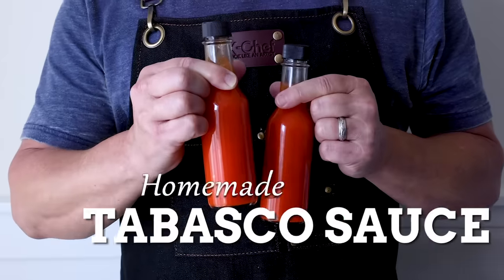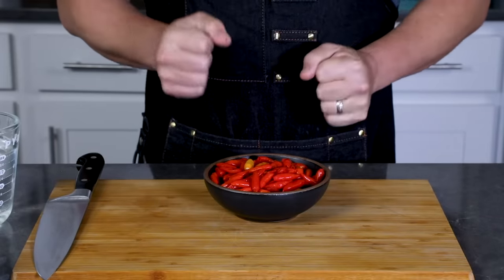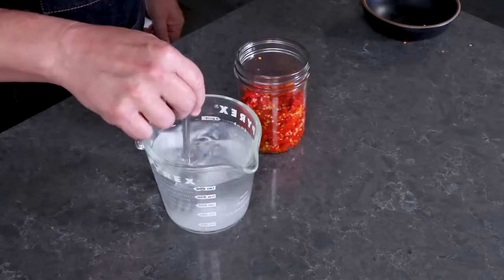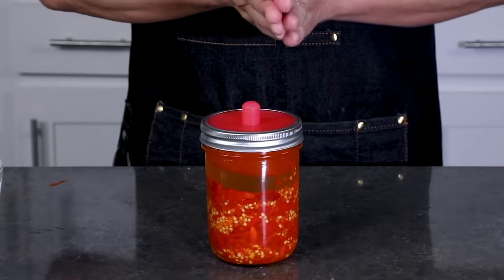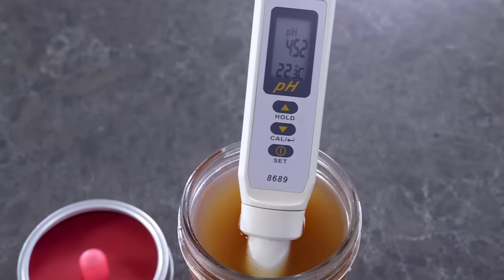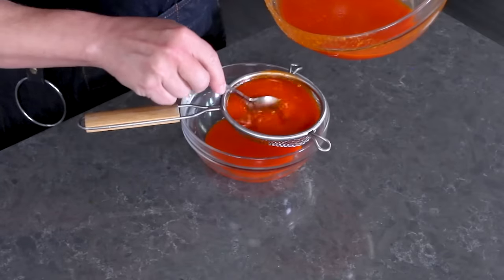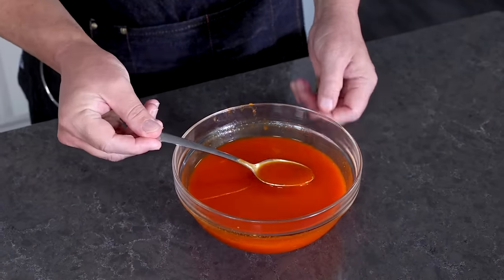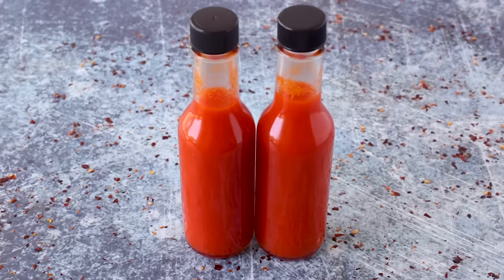Homemade Tabasco Sauce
Learn how to make tabasco hot sauce with this homemade tabasco sauce recipe, using garden grown tabasco peppers, vinegar and salt. This is a fermented version, with a simple 2 week ferment, though you can also make a version without fermentation.

TIMESTAMPS

0:00 Homemade Tabasco Sauce
0:34 About Fermentation
1:48 Tabasco Peppers
2:55 Fermentation Jar
3:31 Make the Brine & Pour
4:33 Headspace
5:24 Pickling Tops
6:10 Start Fermenting + Label
6:33 Non-Fermented Version
6:56 2 Weeks Later
7:36 PH Check
8:43 Strain + Vinegar
9:26 Salt + Blend
10:50 Second Strain
11:40 Adjustments
12:03 Bottling
13:07 Taste
13:31 Cooking Option
14:18 More Hot Sauce Recipes

THINGS YOU’LL NEED:
FOR THE FERMENTED VERSION
- 5 ounces tabasco peppers roughly chopped
- 1 tablespoons sea salt (.33 ounce - 9.5 grams)
- 2 cups unchlorinated water
- 1 cup white wine vinegar, or more as desired
FOR THE NON-FERMENTED VERSION
- 5 ounces tabasco peppers
- 1/4 teaspoon salt
- 1 cup white wine vinegar or more as desired

-Mike